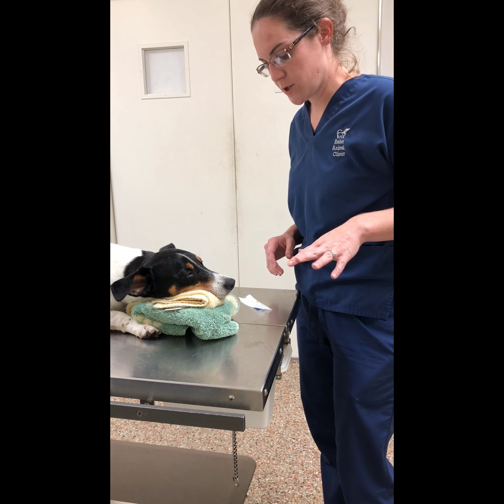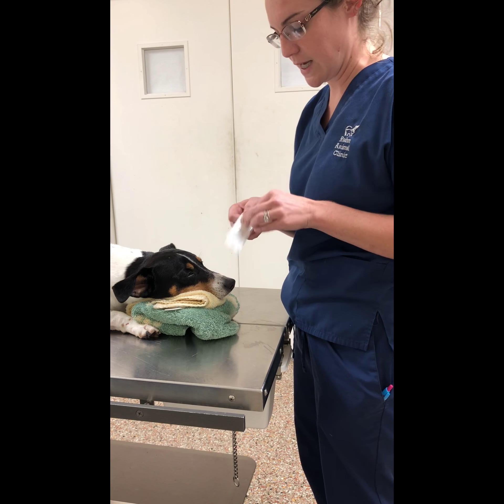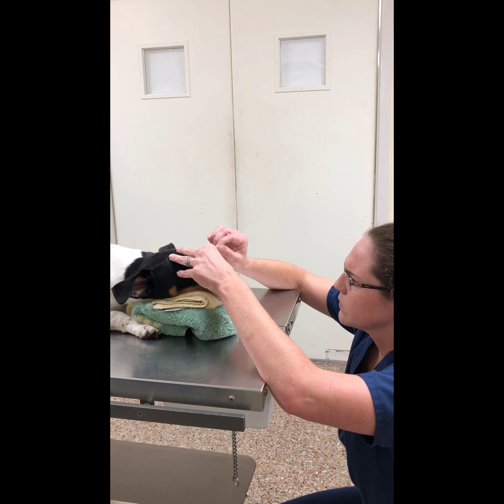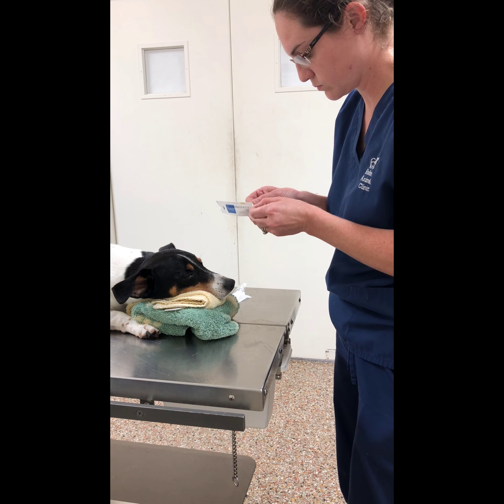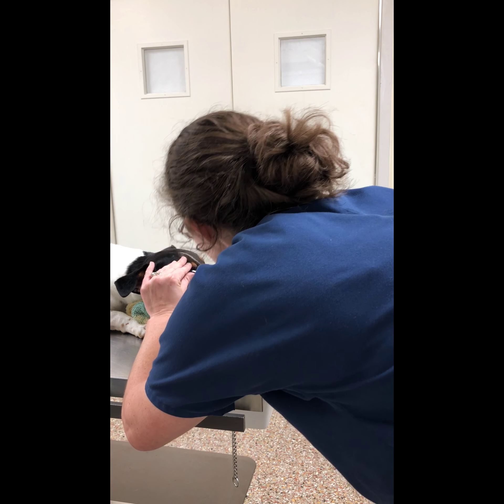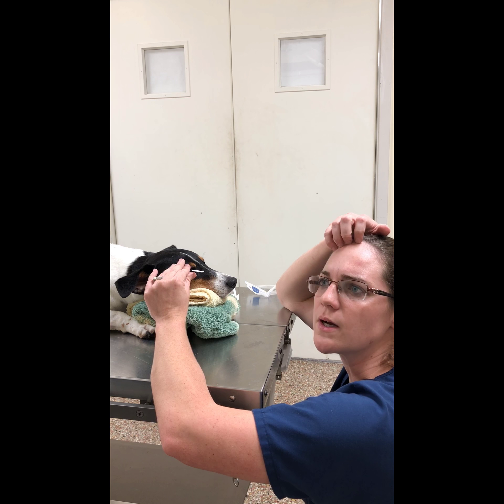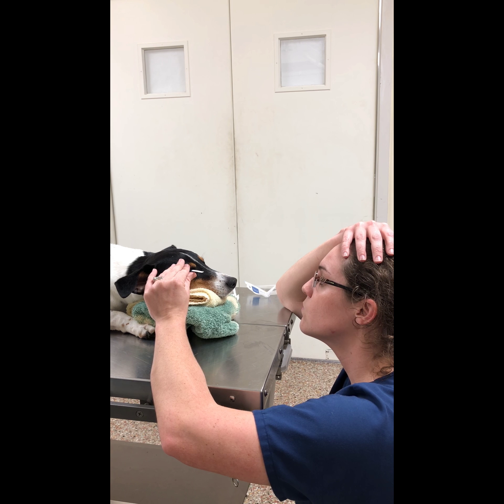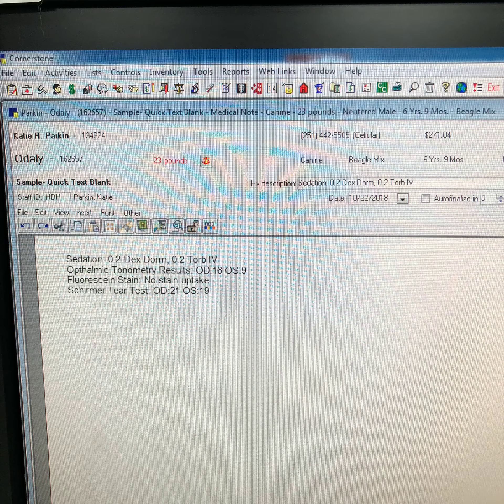Schirmer Tear Test